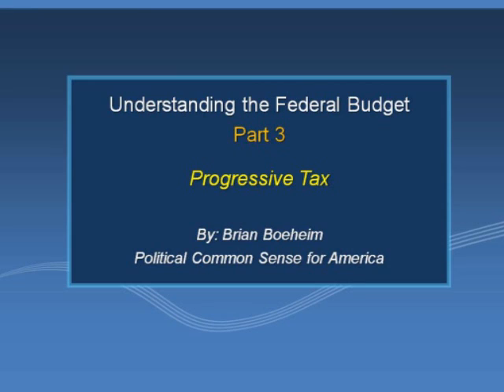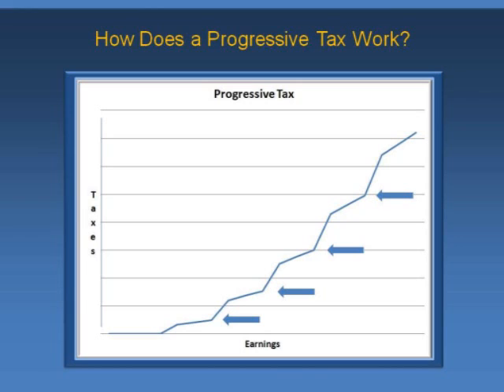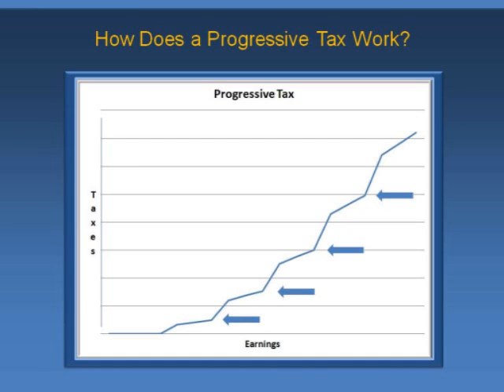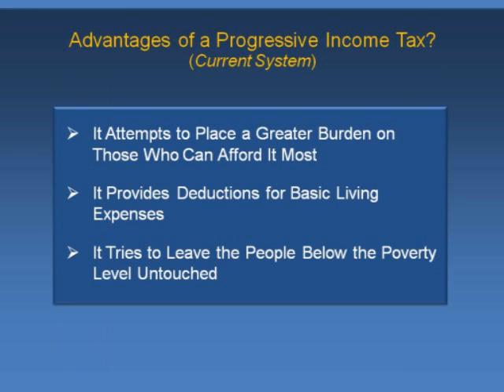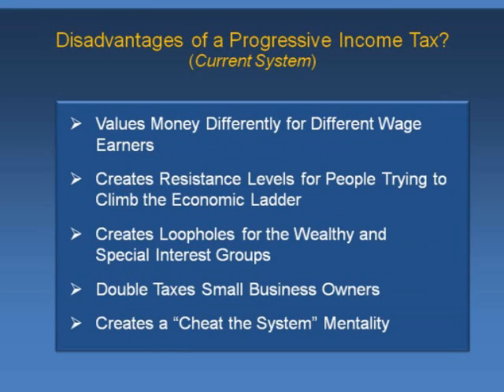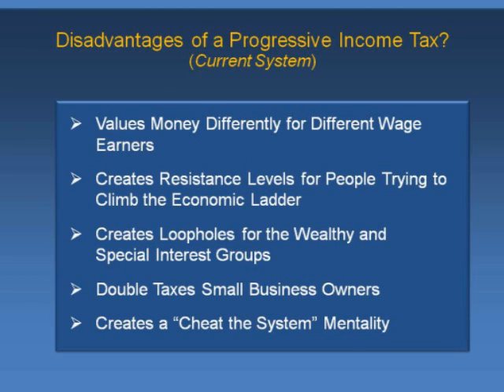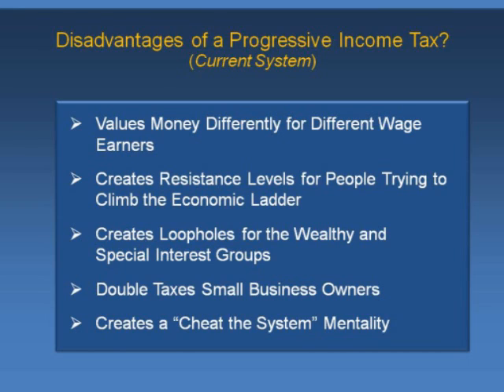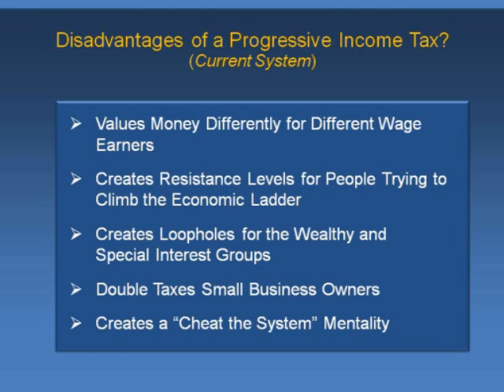Progressive Tax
This is Part 3 of the mini-series on understanding your Federal Budget.  The purpose of this video is to provide you with more information on the Progressive tax system, so you can make a more informed decision on tax reform.  This video is part of the Political Common Sense for America series.